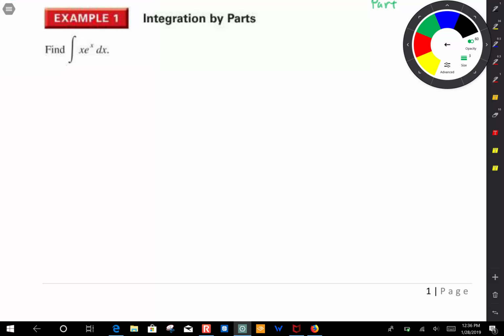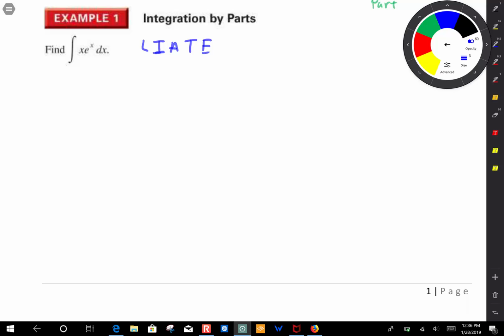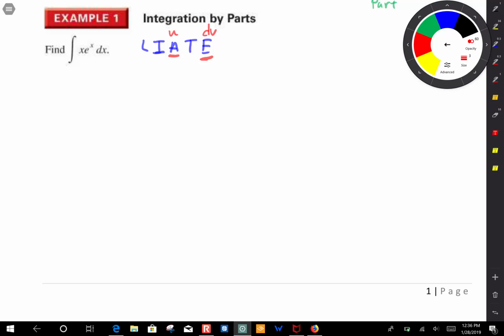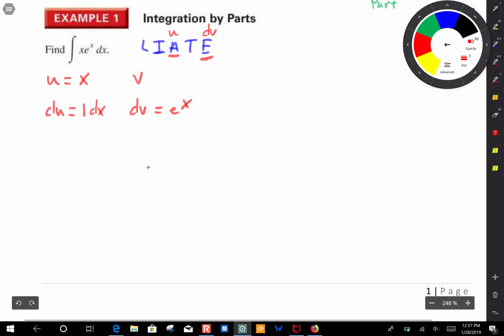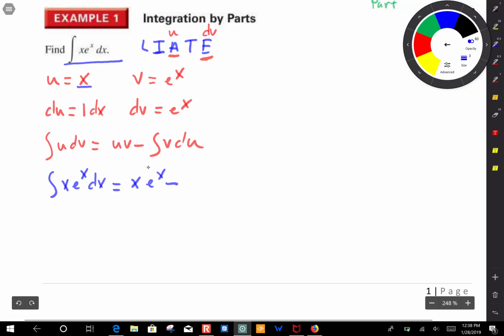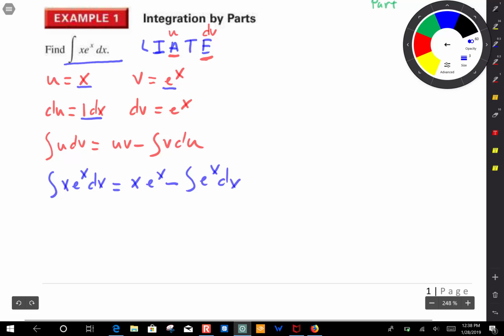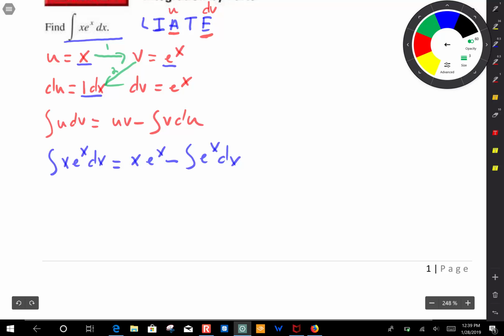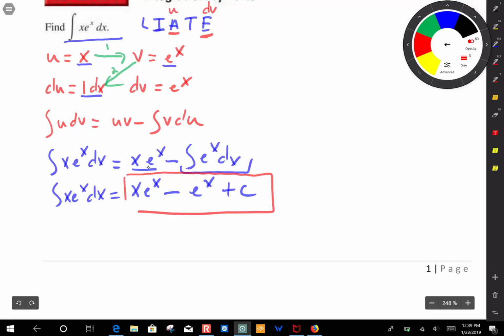8 2 Example 1 Integration By Parts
Integration By Parts Example 1